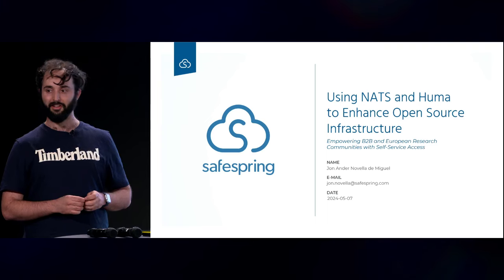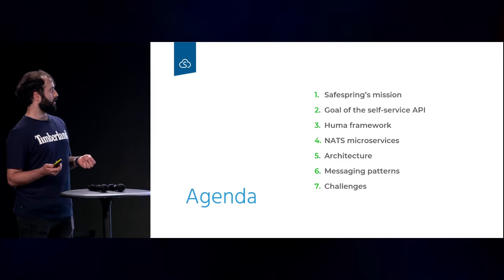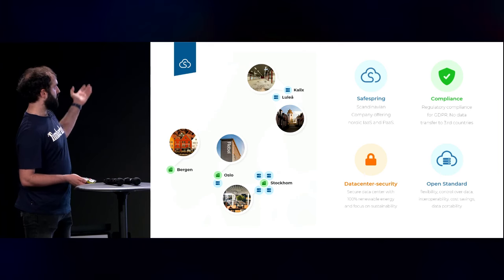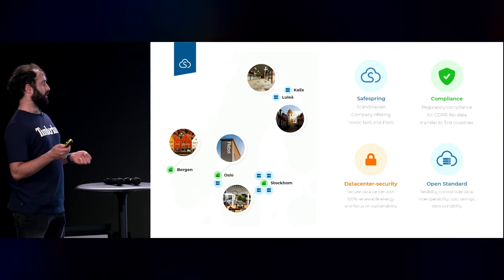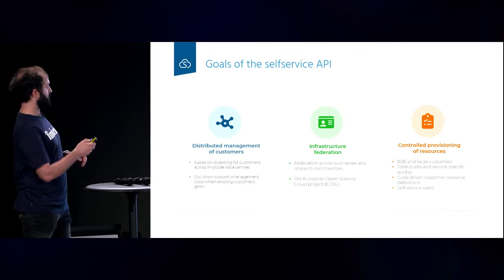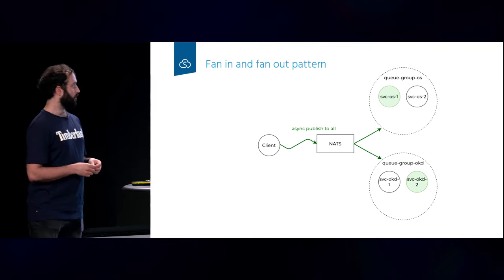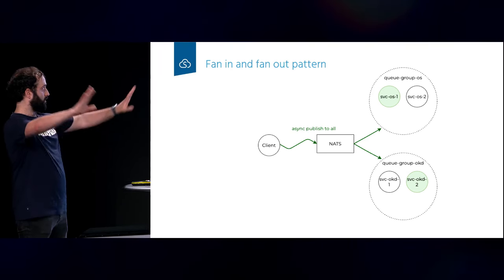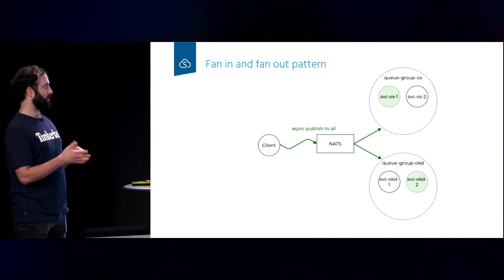Empowering B2B and European Research Communities with Self-Service Access to Open Source Infra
This presentation was provided at OpenInfra Day Sweden 2024

Empowering B2B and European Research Communities with Self-Service Access to Open Source Infrastructure using NATS and Huma

By:
Jon Ander Novella / Cloud Engineer at Safespring